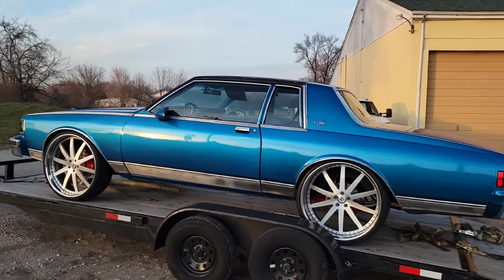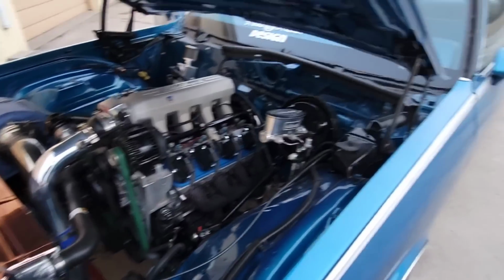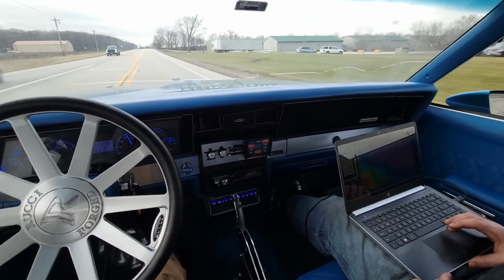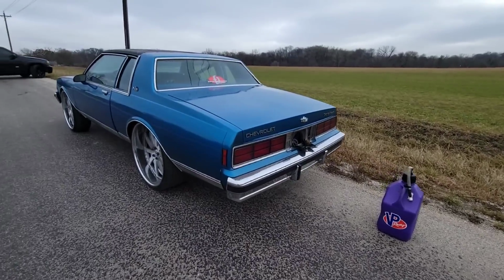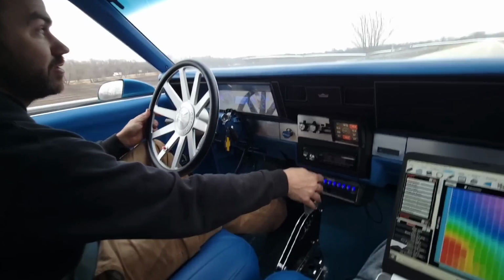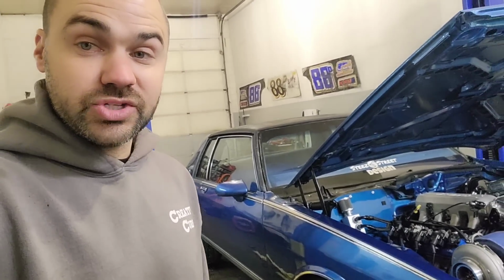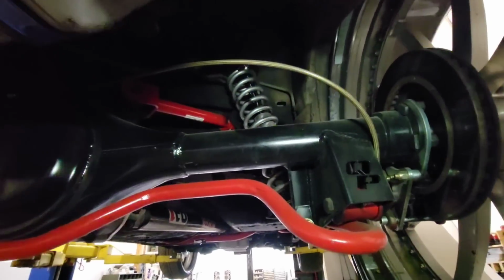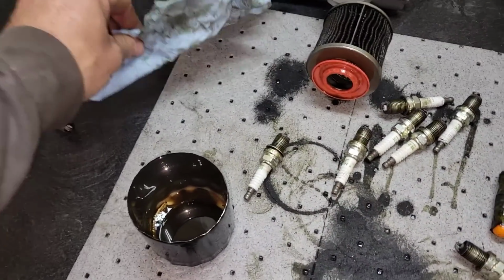Getting "Mr. 75 Caprice's" new Landau racecar ready for 2024 race season!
We are tuning on this Big wheel, Big Turbo racecar and getting it ready for some track time. Mr 75 Caprice bought this car and is having us put our touches on it. should be fun and fast!